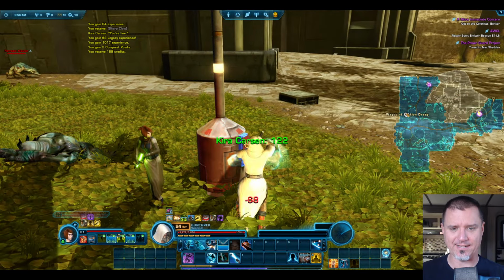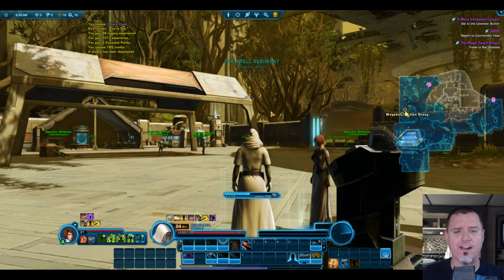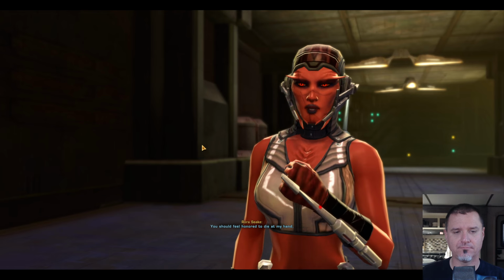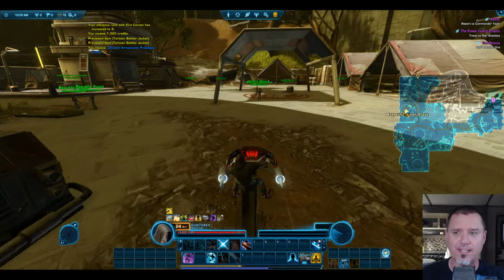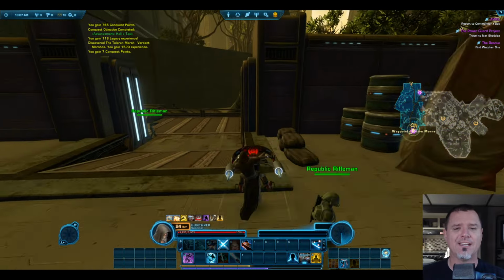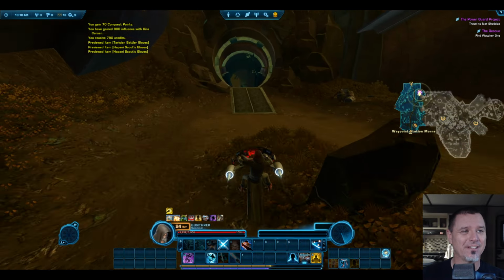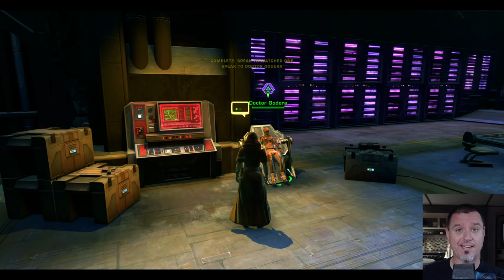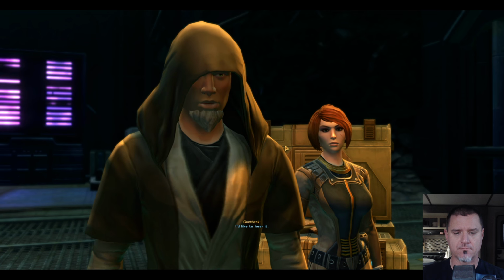Won't Be Taken Alive | Jedi Sentinel: Taris, Part 4 | Star Wars: The Old Republic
May the Force be with you in this epic Star Wars: The Old Republic playthrough! Choose your destiny as Jedi or Sith, forge alliances, and conquer thrilling challenges. Witness the legendary Star Wars universe come alive as we explore epic storylines and dominate the battlefield.